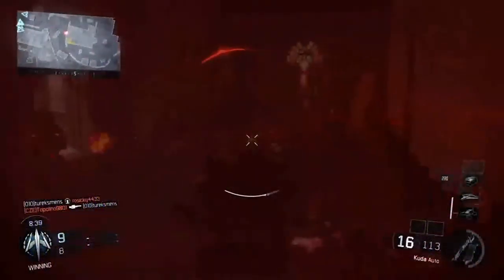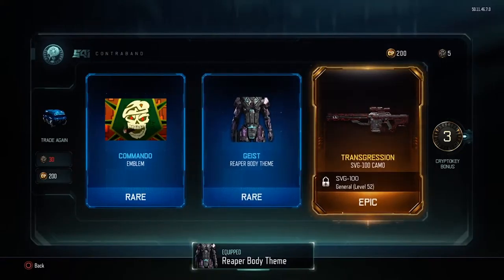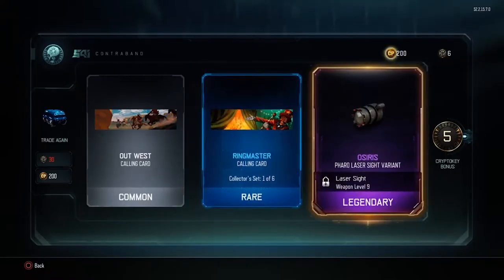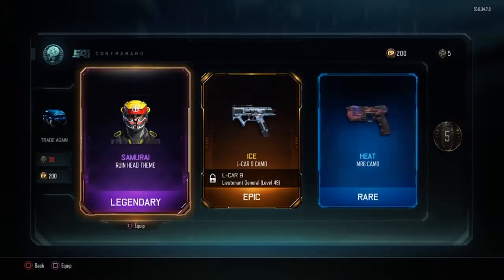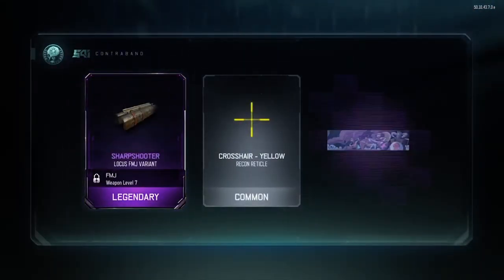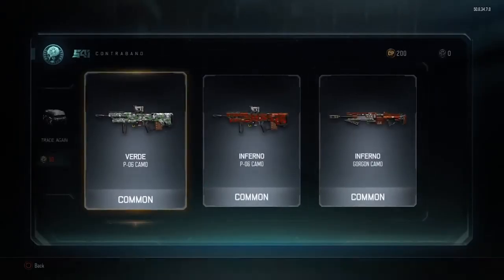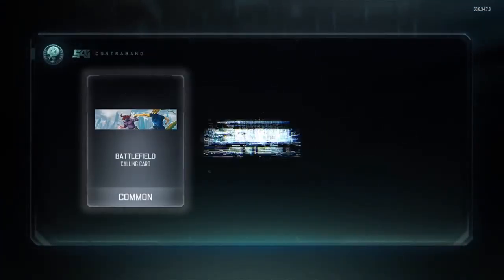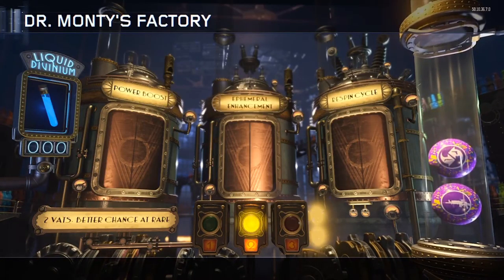Black Market Opening l Insane Drops l Speed-Play l Black Ops 3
︻╦╤─  Music  ─╤╦︻

︻╦╤─  PSN  ─╤╦︻
PheonixArchfiend